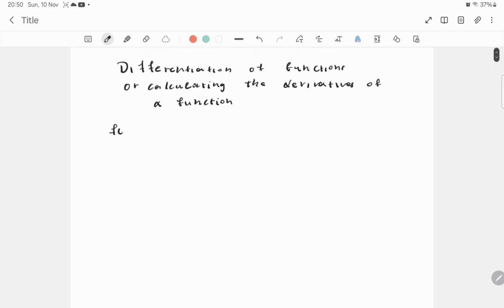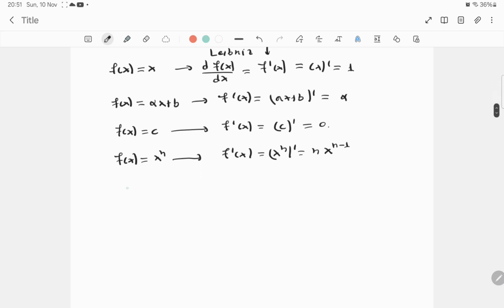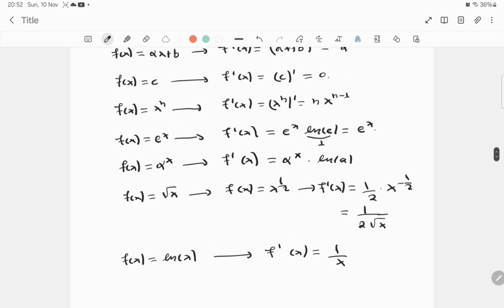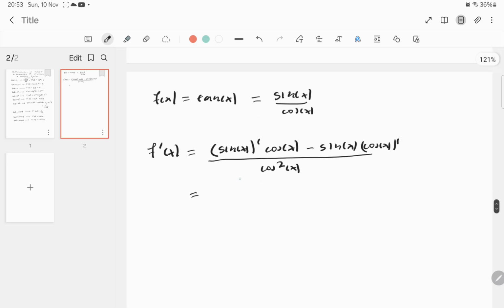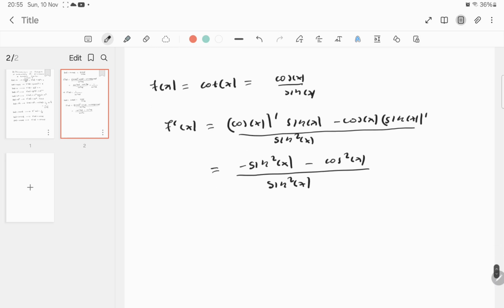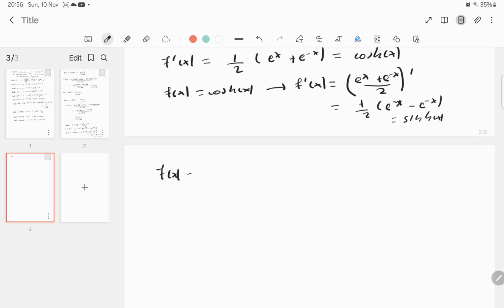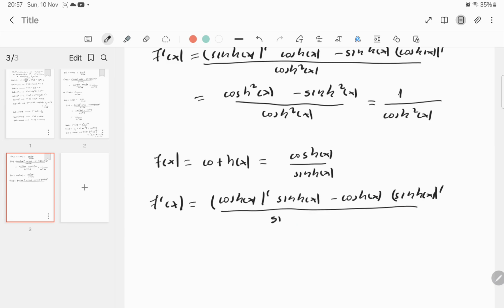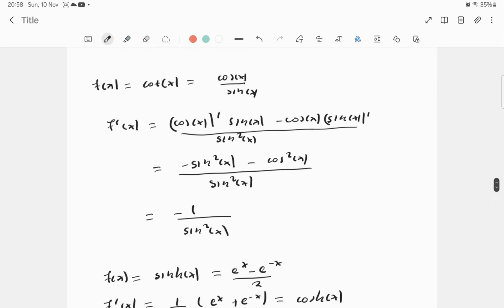DIFFERENTIATION OF FUNCTIONS PART 1